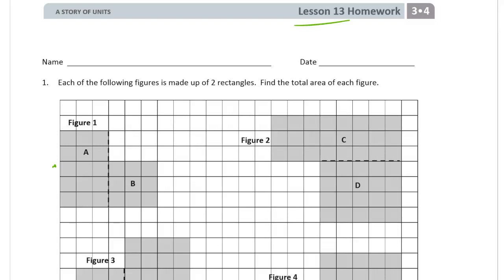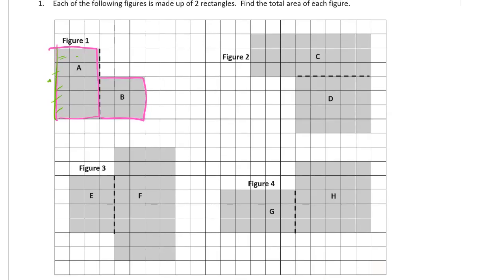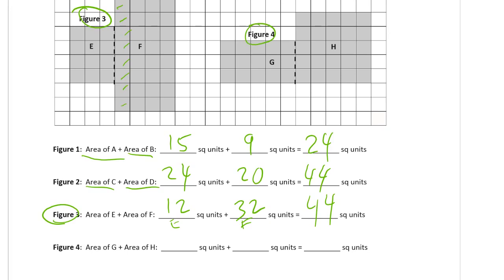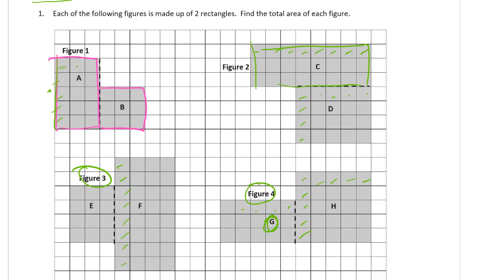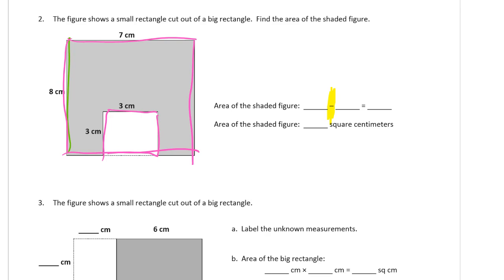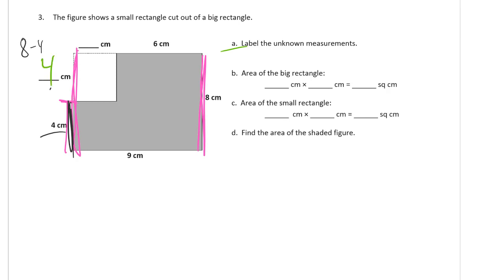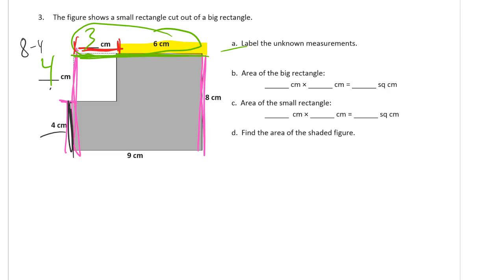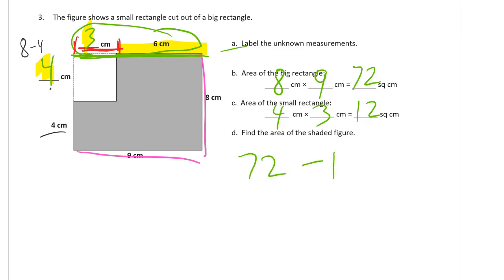lesson 13 homework module 4 grade 3